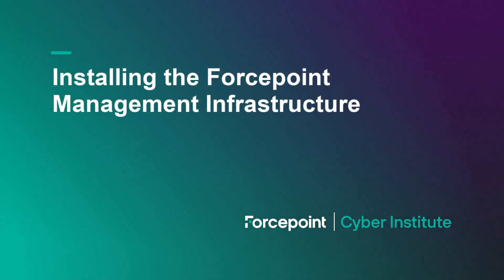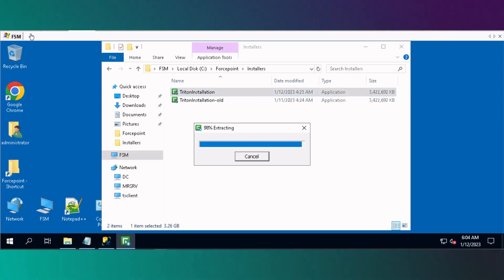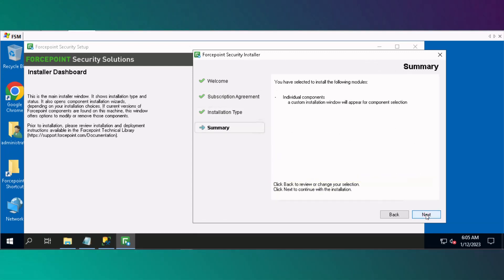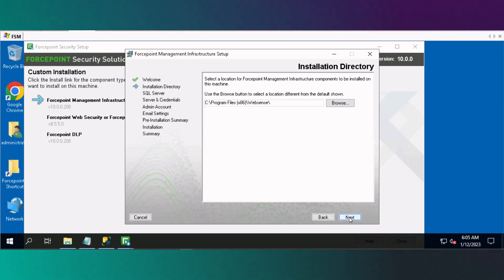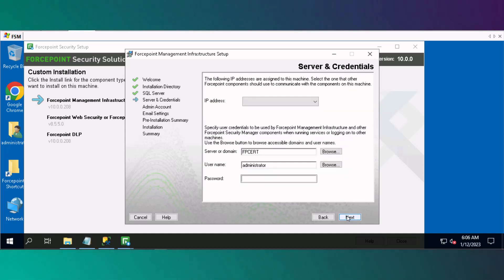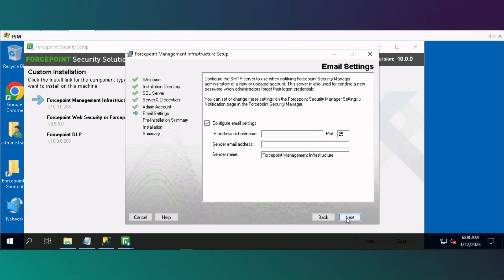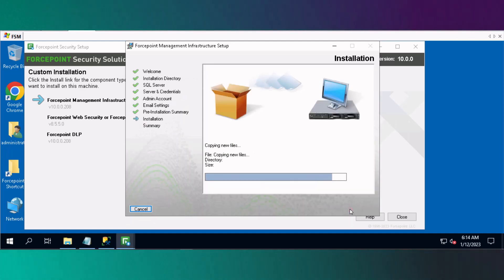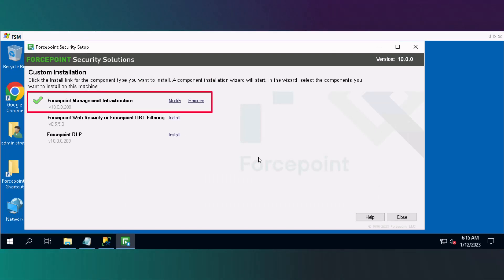Installing the Forcepoint Management Infrastructure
In this video, you will follow the steps to install the Forcepoint Management Infrastructure.

If you are a Forcepoint Customer, sign in to the Forcepoint Cyber Institute by clicking the *Access My Training* button to access free e-learning content or to register for instructor-led trainings